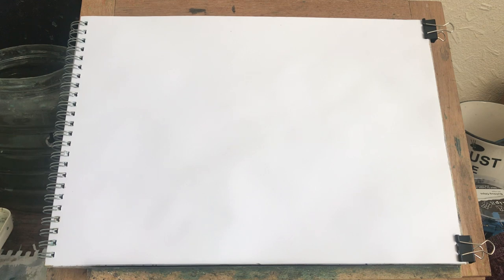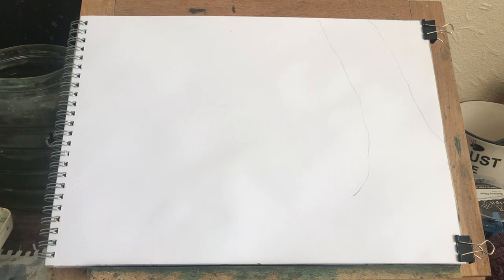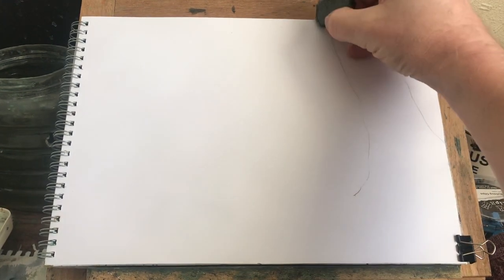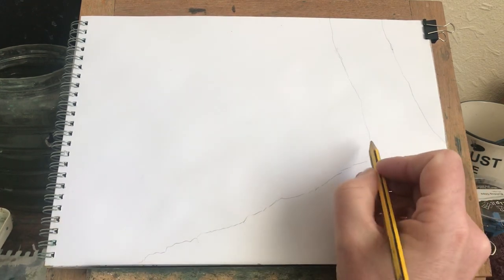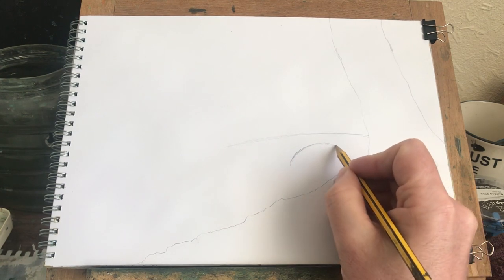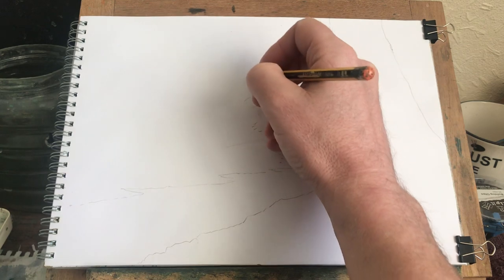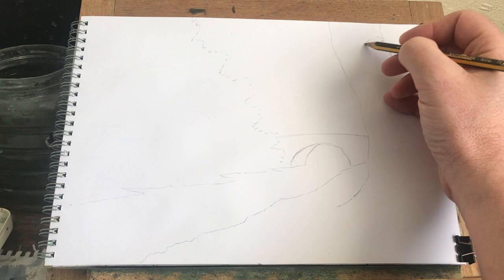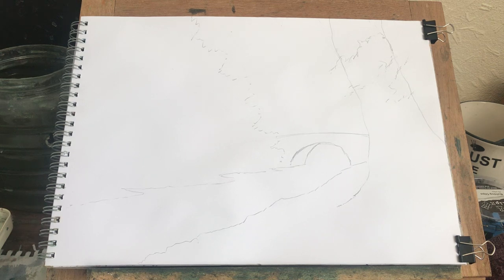How to draw a bridge for a watercolour painting